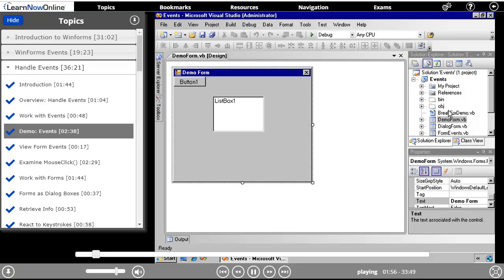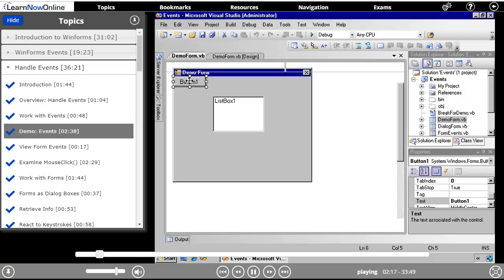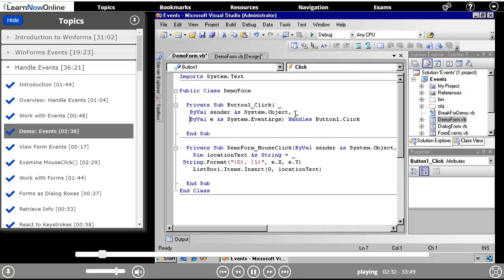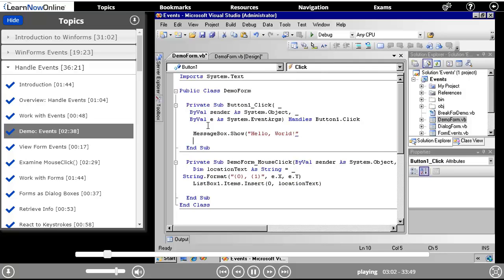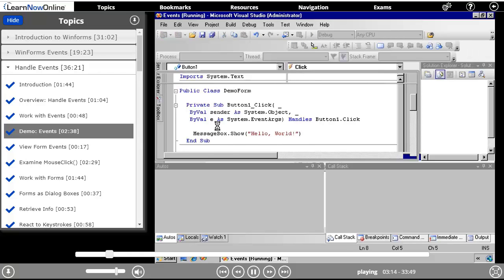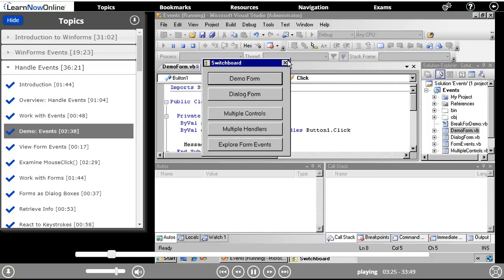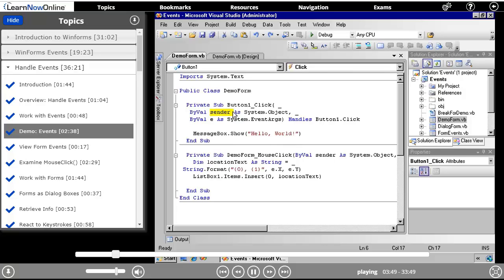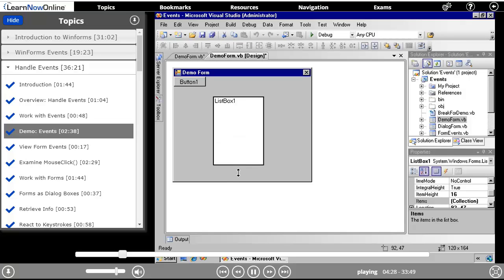VB - Demo: Events